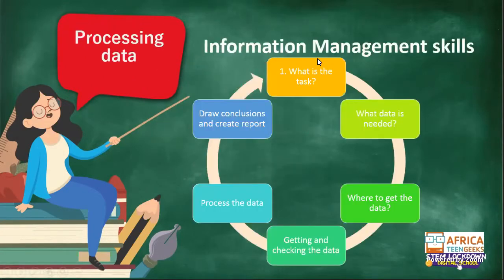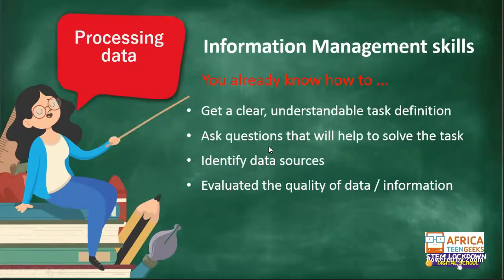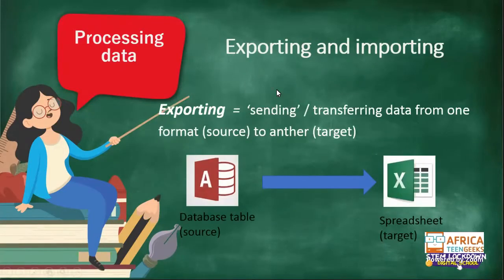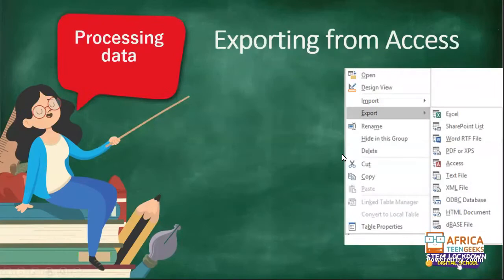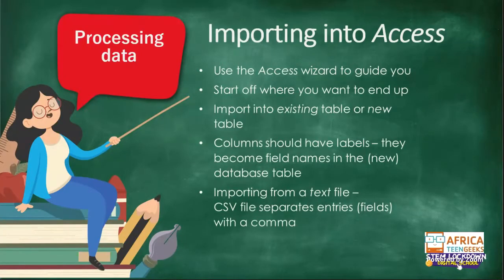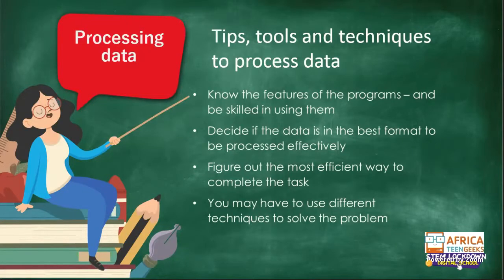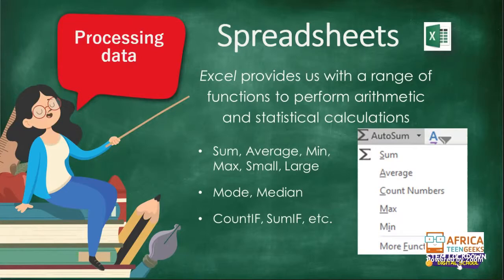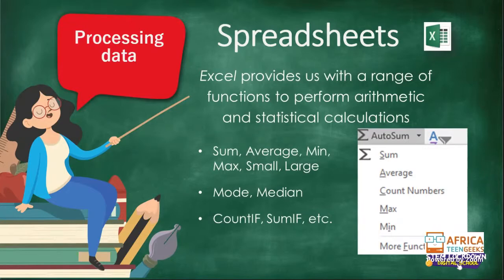Grade 11 CAT, Wednesday 20 May 2020 - Quality Control of Information